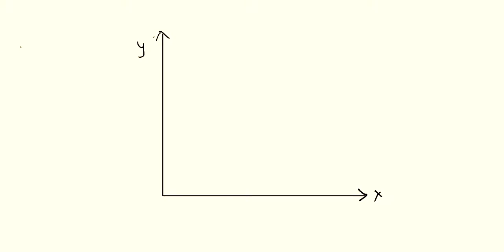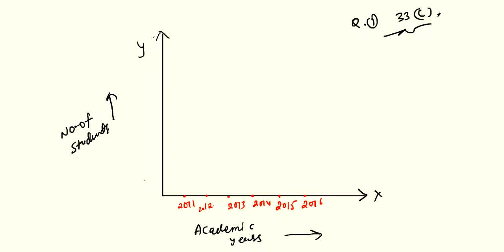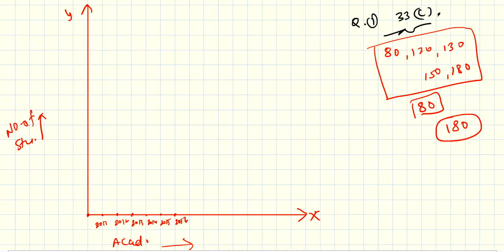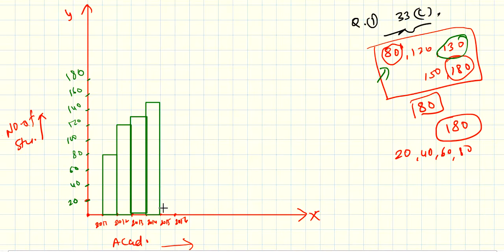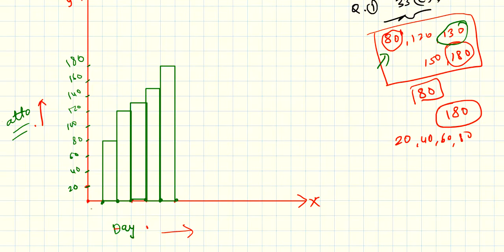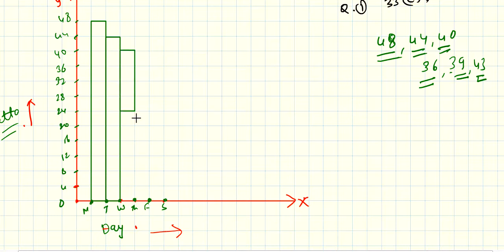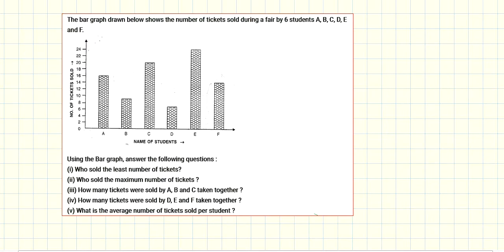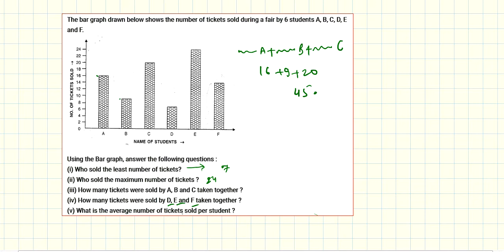CLS 6 , CH 33 BAR GRAPH